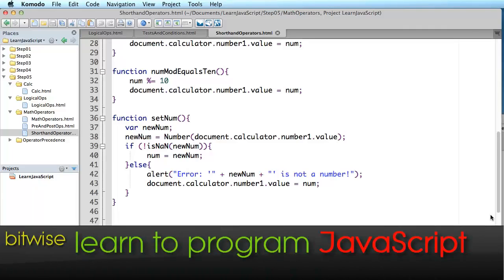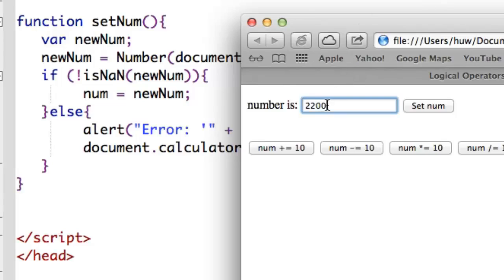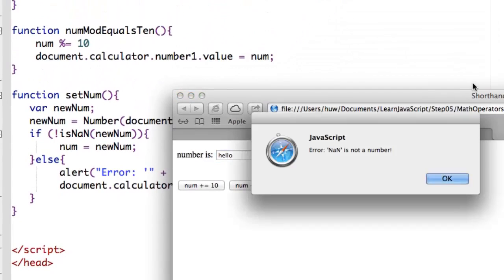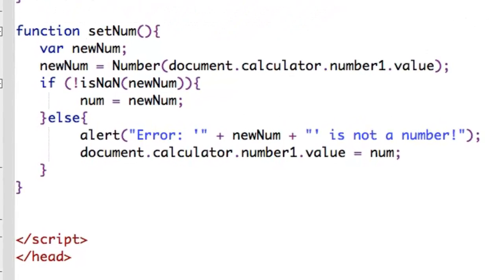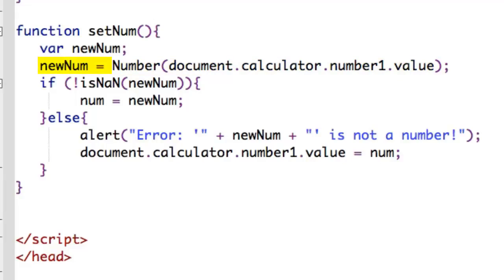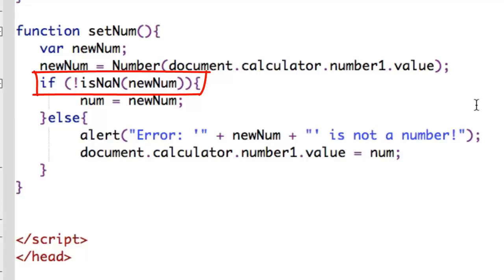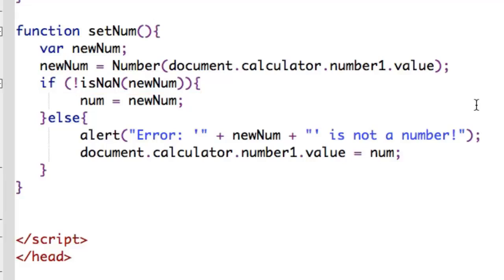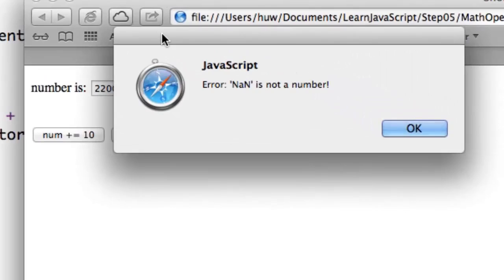NaN | Javascript (In Ten Easy Steps)